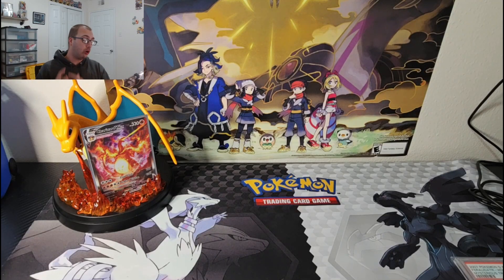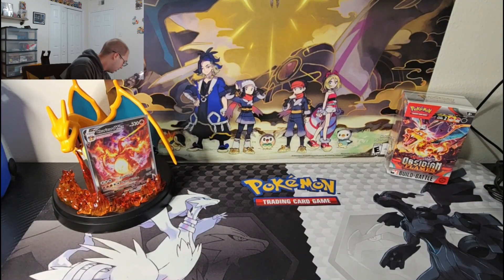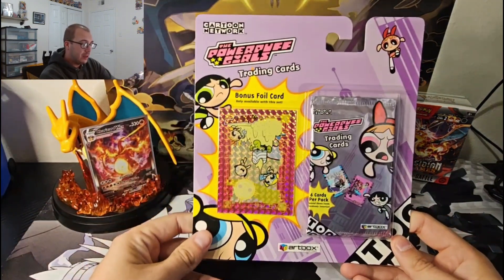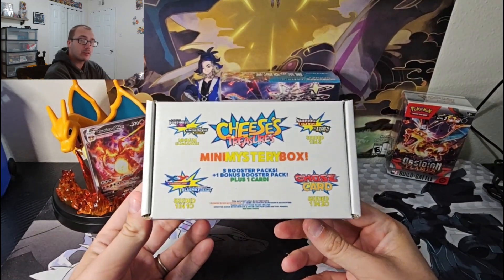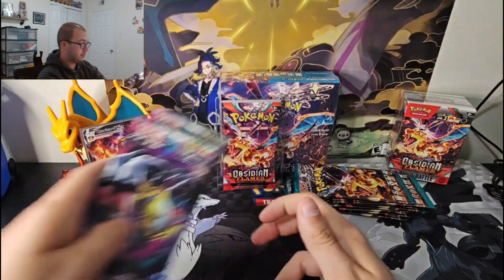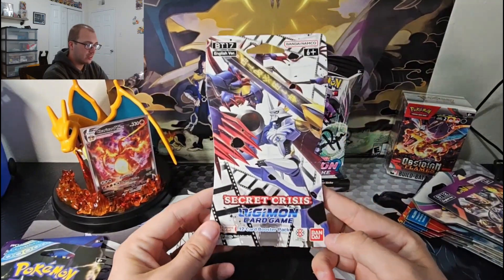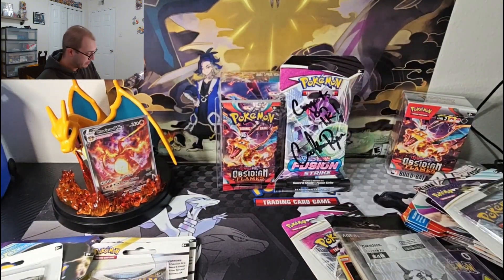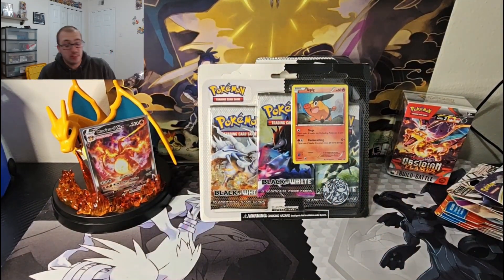You Won't Believe What's in My $6000 Pokémon Collection! Part 1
Thank you everyone for watching part 1 of my sealed collection.
Follow on Instagram justinthatrainer